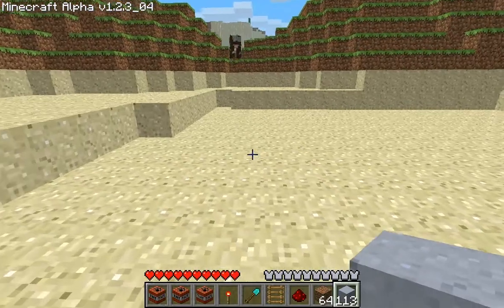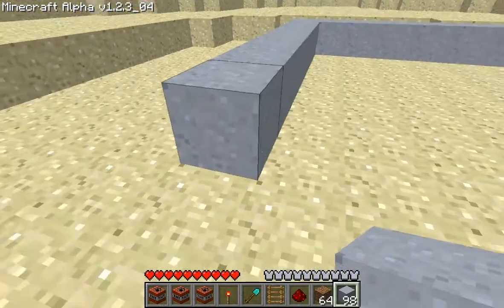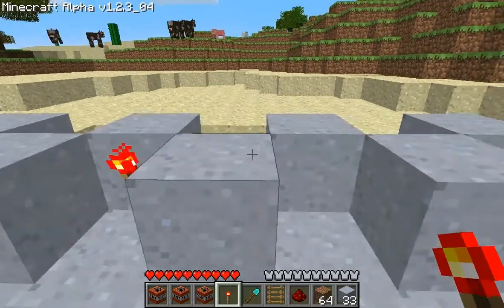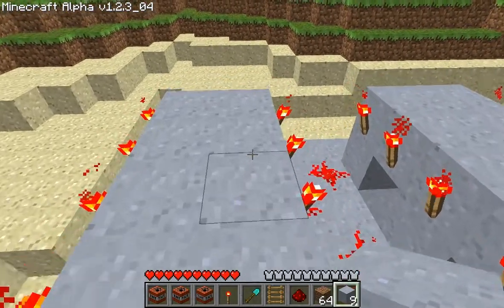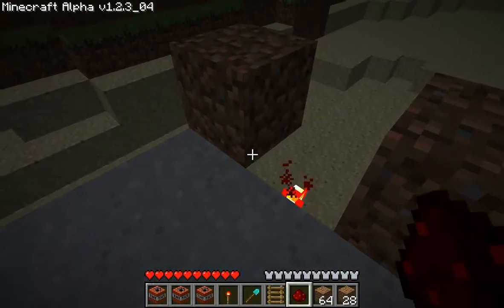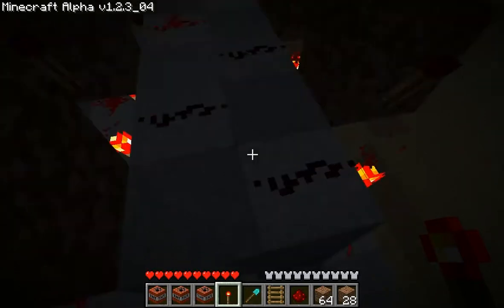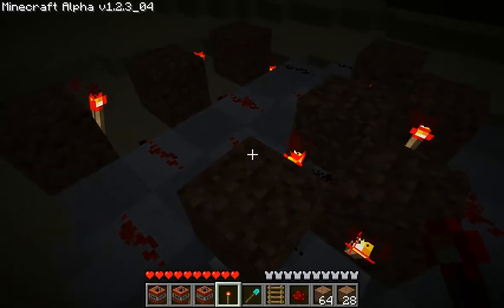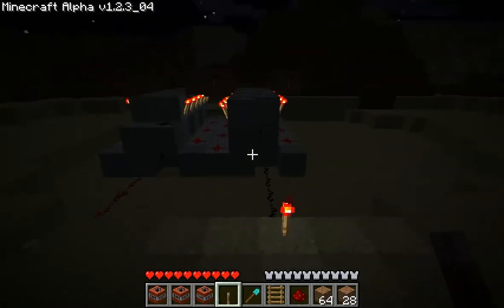Minecraft Tutorial - How to make a simple Timer